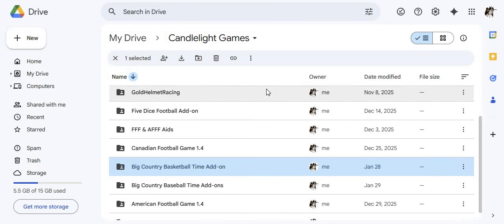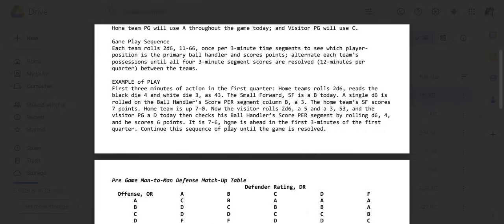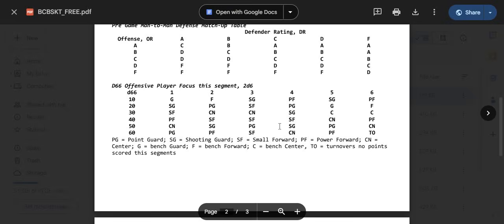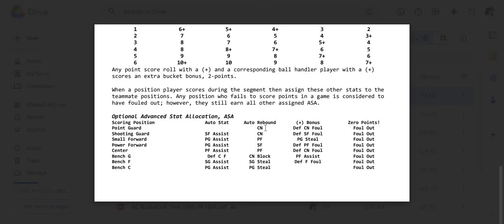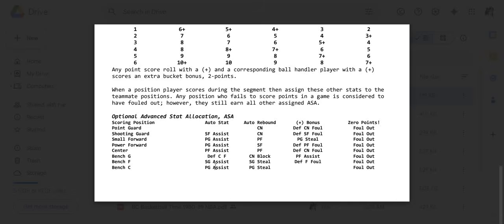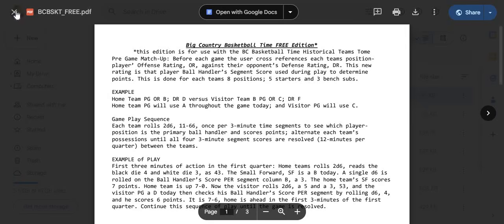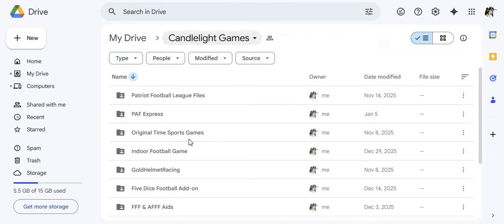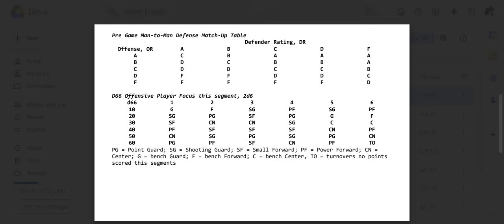Big Country Basketball Time | FREE Version